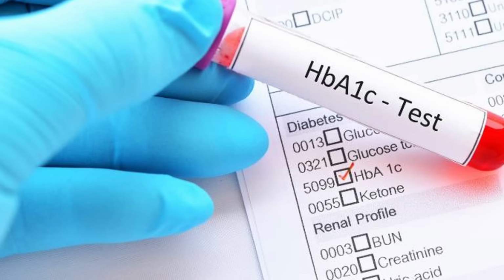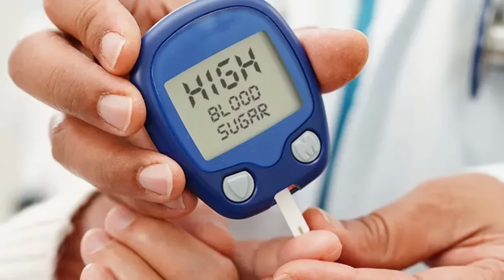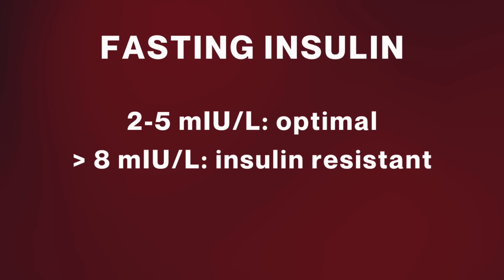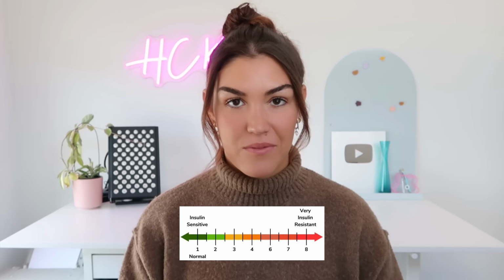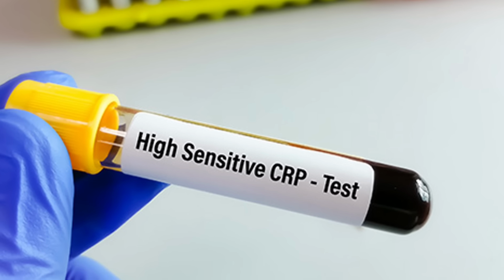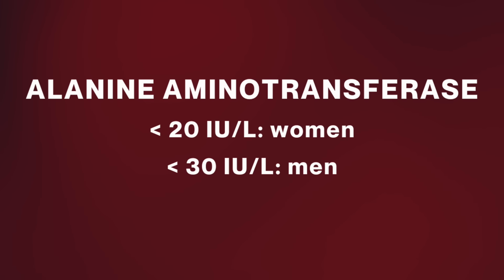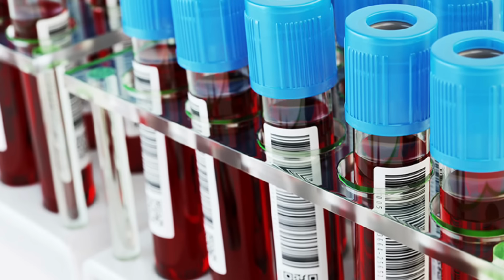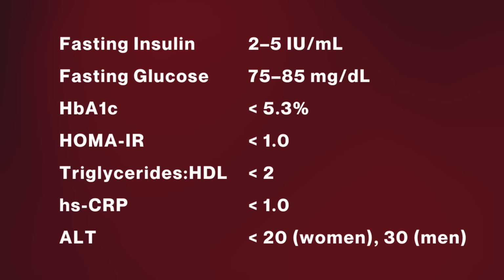How to Read Your Blood Test Results (to Catch Early Insulin Resistance, Fatty Liver and More)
Want to test these markers at home? Try the SoWell Health Weight Biology Kit, which includes physician-reviewed results Save 10% with code KAIT10 (USA only)

Most people get their blood test results back and think, “What does this even mean?” In this video, I’ll walk you through the most important blood markers for identifying insulin resistance, inflammation, and metabolic dysfunction — even if your doctor says everything is “normal.” Plus, I’ll show you how to spot red flags, interpret your results, and what to do if your labs are off.

Hi, I’m Kait Malthaner (aka Health Coach Kait)! As a certified health and nutrition coach specialising in blood sugar control and reversing insulin resistance, I’m here to simplify your health journey. My videos cover topics like lowering blood sugar, A1c, and blood pressure, reversing insulin resistance and PCOS, weight loss, abdominal fat loss, and more. Getting healthy doesn’t have to be complicated—small changes lead to big results. Start reversing insulin resistance with me today!

0:00 Intro
0:47 Why “normal” doesn’t mean “healthy”
2:09 Fasting insulin
3:05 Fasting glucose and HbA1c
3:53 HOMA-IR (best test for insulin resistance)
5:00 Cholesterol
5:35 hs-CRP (inflammation)
6:13 ALT (fatty liver)
6:39 At-home insulin resistance test
8:03 Red flags to watch out for
8:44 What to do